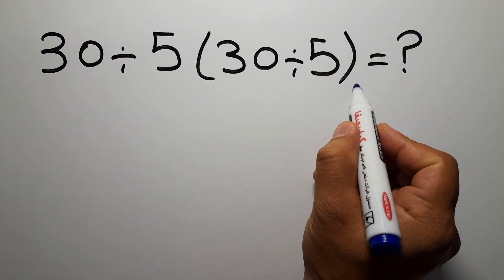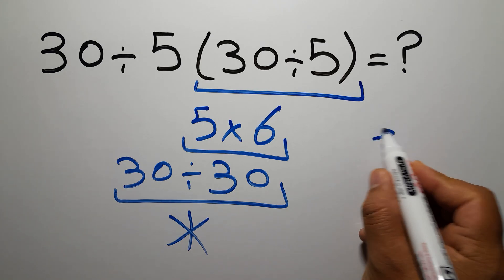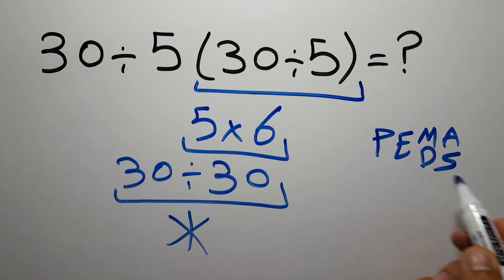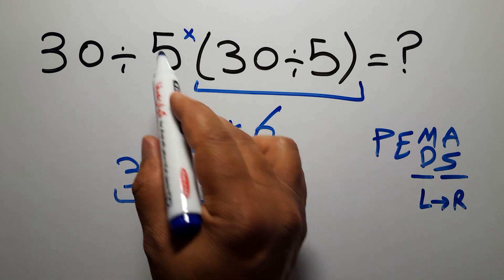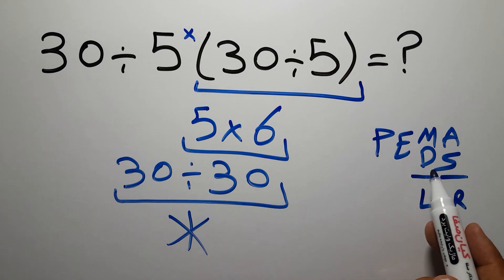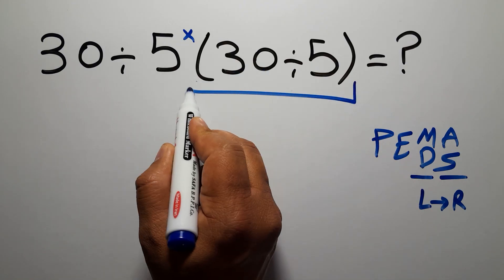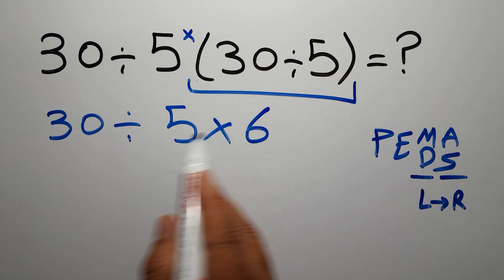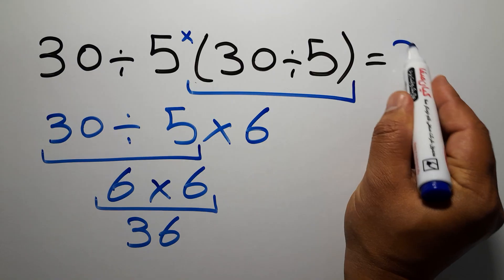Try Solving This Tricky Math Expression!